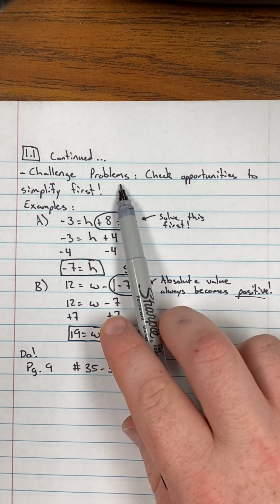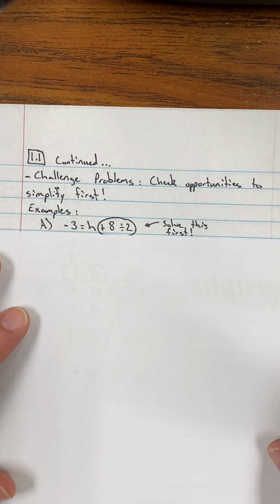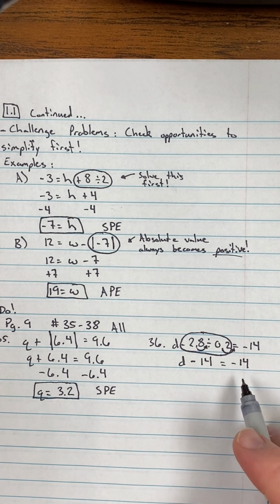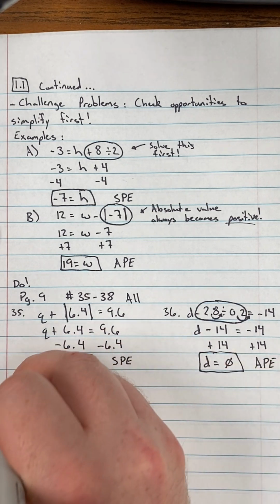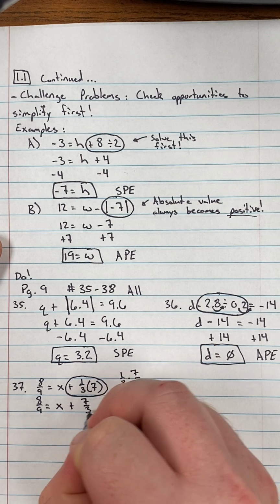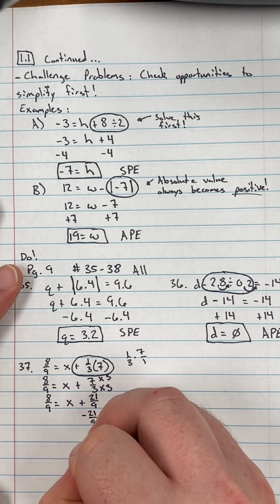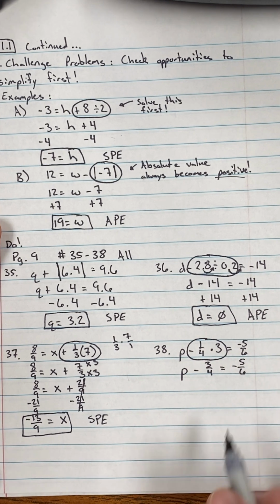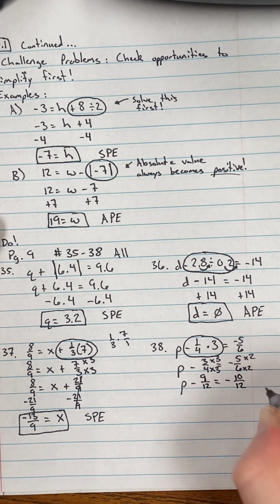Algebra: 1.1 Part C